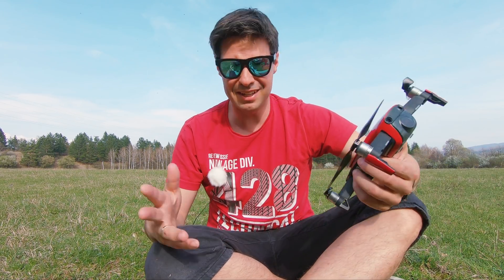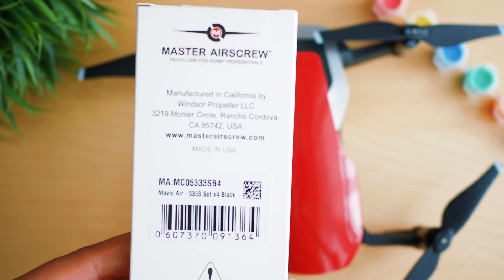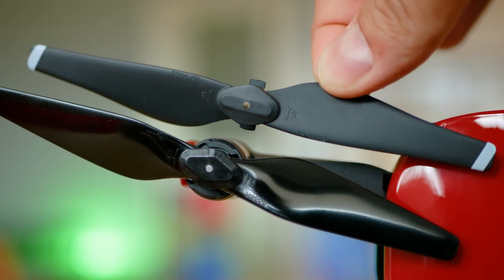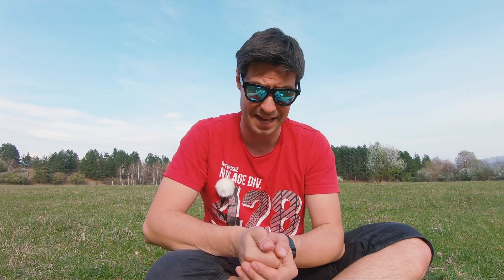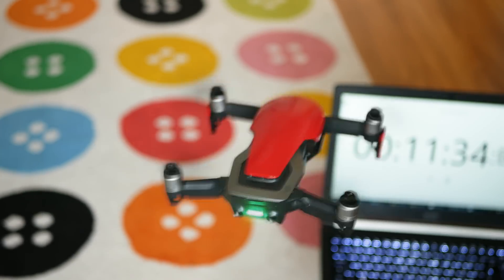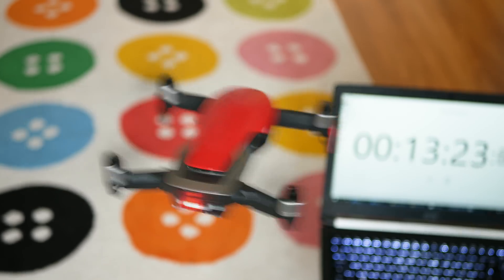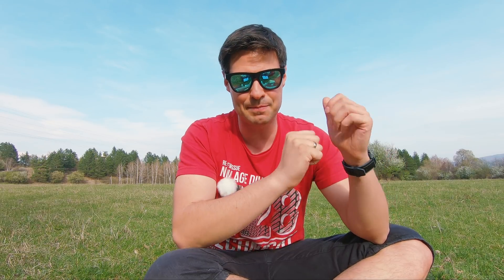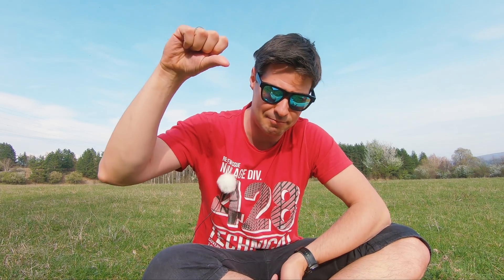DJI Mavic Air is now Quiet! Master Airscrew Stealth Props Review and Test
✔️ Master Airscrew Stealth Props: (Amazon)
✔️ DJI Mavic Air: (Amazon)

In this review we will closely inspect the new Stealth props by Master Airscrew, specially designed for DJI Mavic Air.
The main benefits of these props:

- 100% compatible
- reducing the noise by 3.5db
- increasing the flight time by 12%

Whether these values are correct or not - you will see in the video.

➡️ Product links & Information ◕‿◕ :

✔️ Stealth Props in EU: (Amazon)

🎵 Music used in this video:

Ikson - Late
theepicmixer - Time travel 101

٩(-̮̮̃•̃) ۶